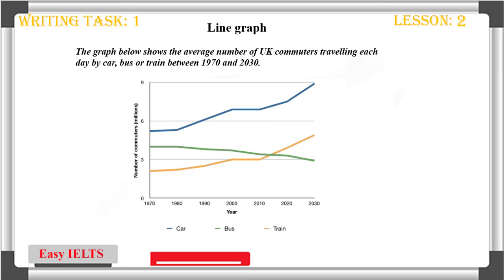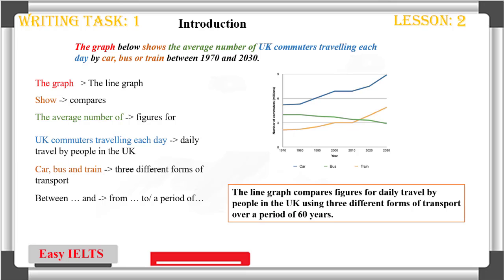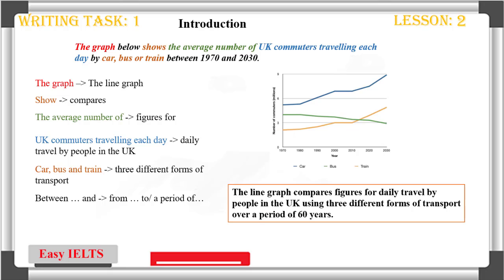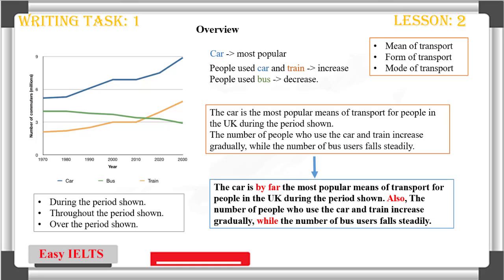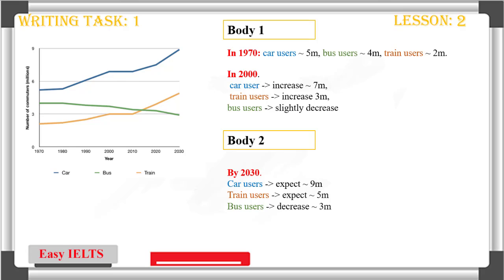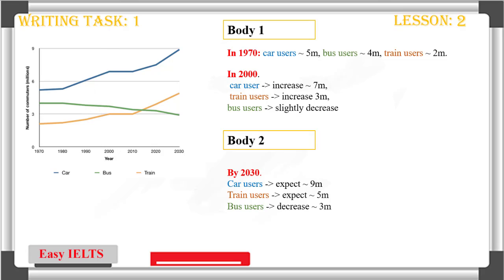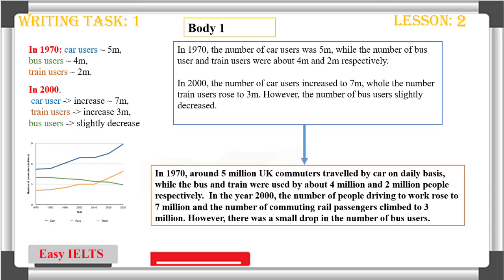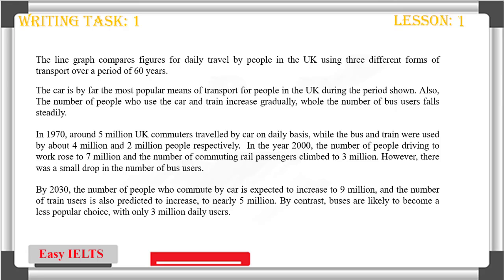Lesson 2 - Line Graph Overtime - IELTS Writing Task 1 - better version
Easy IELTS - the number one resource to learn IELTS on the internet.

The line graph compares figures for daily travel by people in the UK using three different forms of transport over a period of 60 years.

The car is by far the most popular means of transport for people in the UK during the period shown. Also, The number of people who use the car and train increase gradually, whole the number of bus users falls steadily.

In 1970, around 5 million UK commuters travelled by car on daily basis, while the bus and train were used by about 4 million and 2 million people respectively.  In the year 2000, the number of people driving to work rose to 7 million and the number of commuting rail passengers climbed to 3 million. However, there was a small drop in the number of bus users.

By 2030, the number of people who commute by car is expected to increase to 9 million, and the number of train users is also predicted to increase, to nearly 5 million. By contrast, buses are likely to become a less popular choice, with only 3 million daily users.